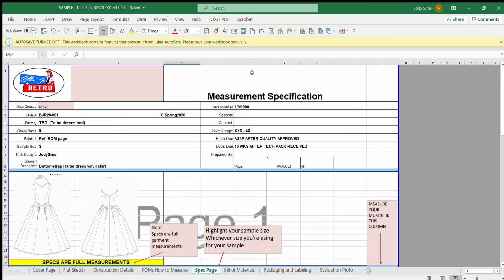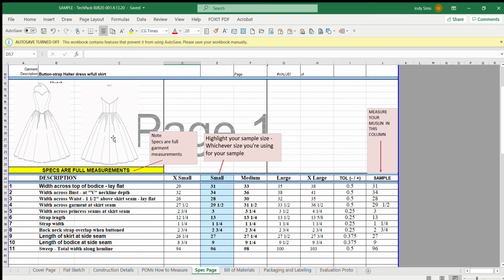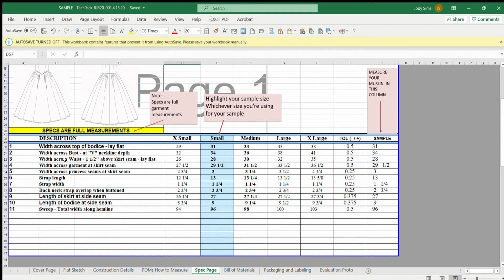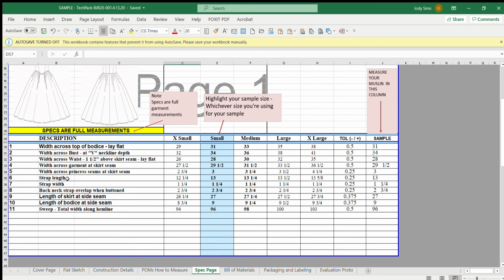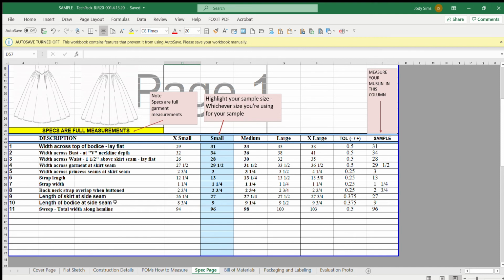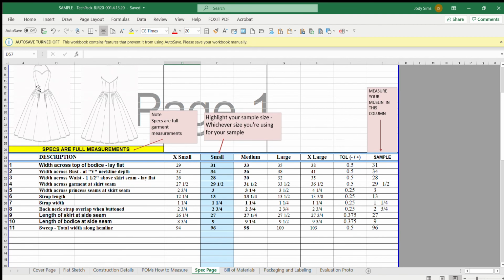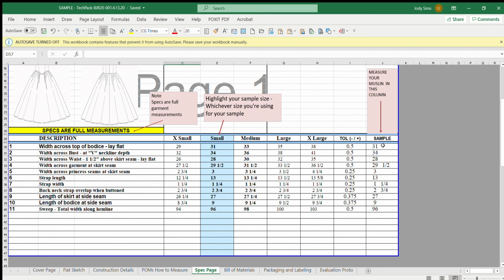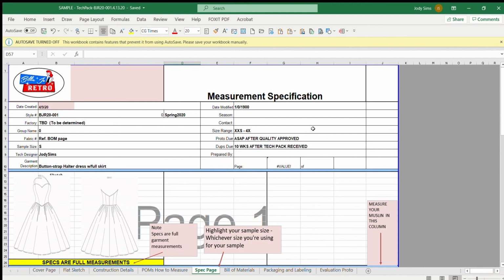SAMPLE TechPack BJR20 001 Spec Page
Basic Tech Pack - Specifications